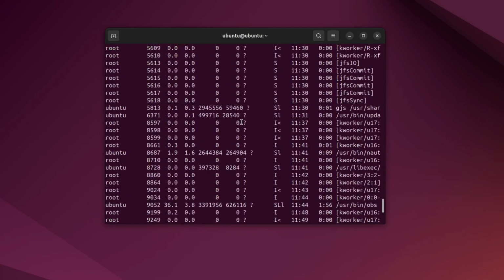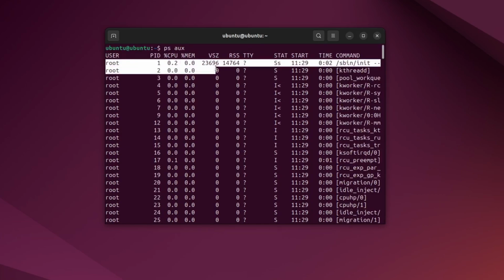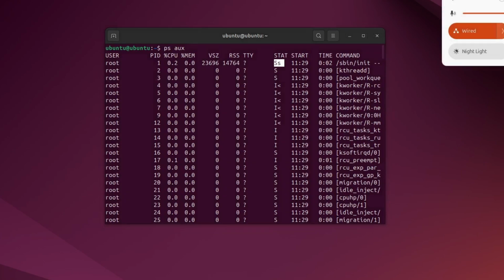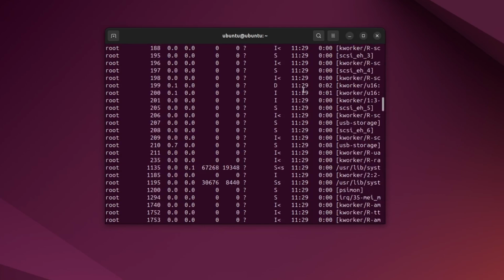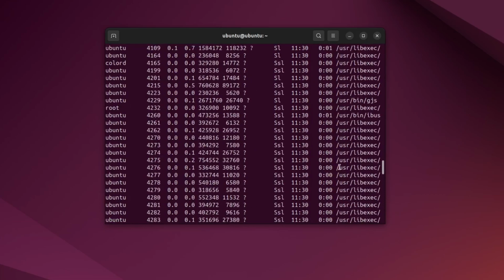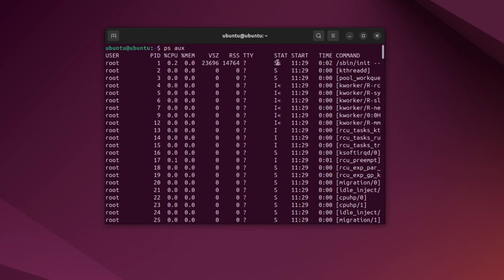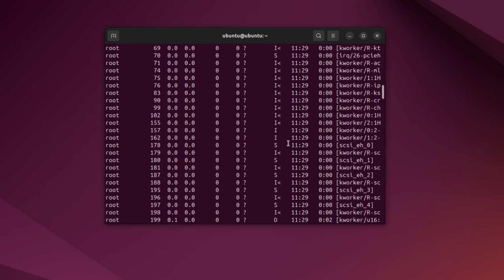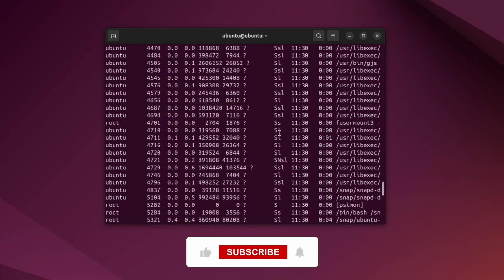What Do the Stat Column Values in PS Mean? [Linux/Ubuntu GUIDE]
Curious about what those cryptic letters in the STAT column of the ps command mean? 🧐 Whether you're a Linux beginner or brushing up on your process management skills, this tutorial will teach you how to decode process states using the ps aux command. It's a small detail with big diagnostic value when managing systems!

🔑 What You'll Learn in This Video:
* What the STAT column shows in the ps command output
* Common process state codes like R, S, Z, T, and what they mean
* How to interpret combinations like Ss, R+, or Sl
* The meaning of session leaders and foreground processes
* Real-life examples using ps aux in the terminal

⏱️ Timestamps:
00:00 - Introduction
00:09 - Running the ps aux command
00:19 - What is the STAT column?
00:28 - Explanation of main status codes (R, S, D, Z, T)
01:16 - Meaning of extra codes (s, +, l, n)

Understanding process states is essential for:
* Debugging system performance issues
* Monitoring resource usage in real time
* Learning the internals of how Linux handles multitasking
* Becoming more efficient at command-line system administration
Whether you're studying for a Linux certification or managing real servers, mastering this will save time and headaches!